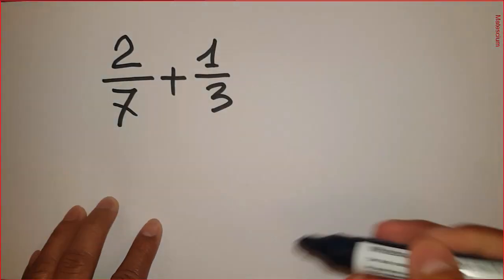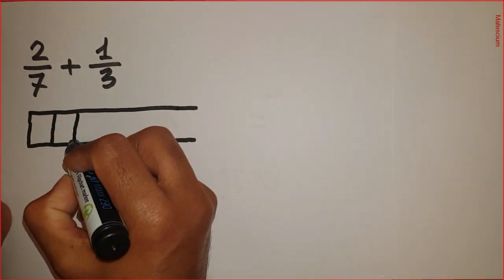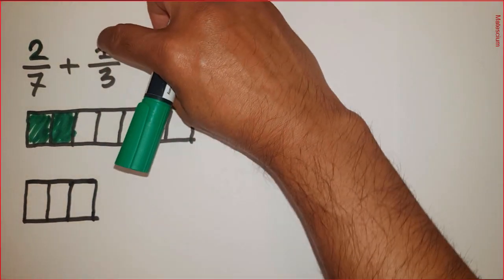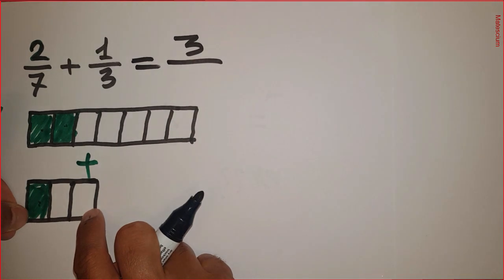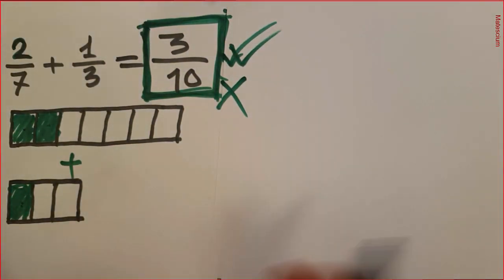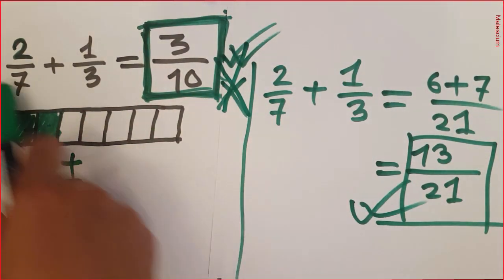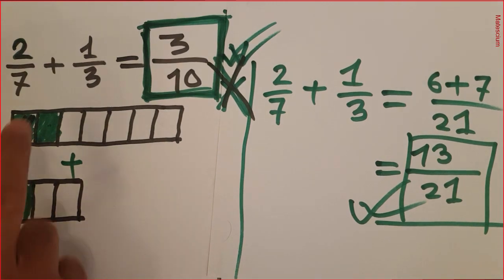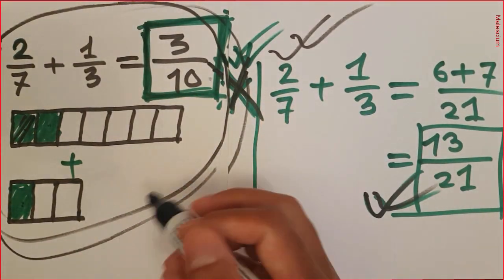This simplest math problem is graphically explained | Math Flash Time 9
This simplest math problem is graphically explained. Sometimes math is for fun when you feel too stressed. This math video shows how to do fun with mathematics. The first part of this video is graphically explained a simple math problem. The out of the explanation is not supported by the conventional rules of mathematics. It's just math for fun. The second part of this video shows the correct calculation that leads to the correct answer.
Timeline:
00:00 Intro
00:14 Graphically Explained
02:23 Typically Explained
03:00 Disclose the secret
03:51 Disclaimer.